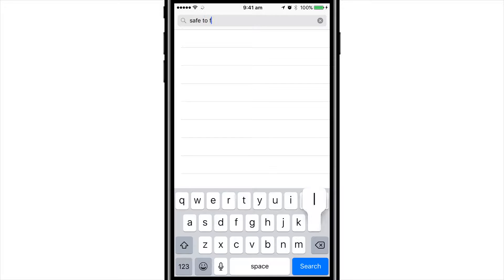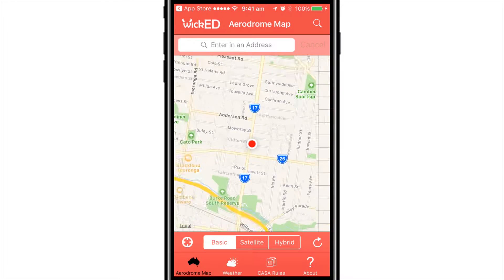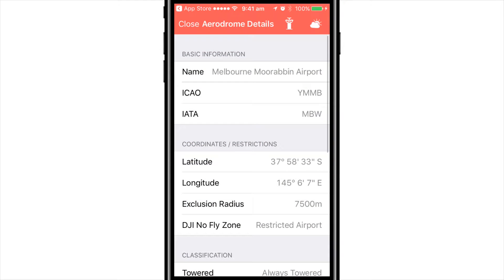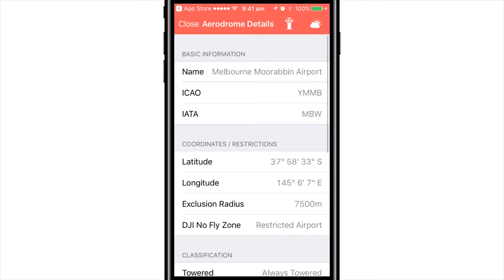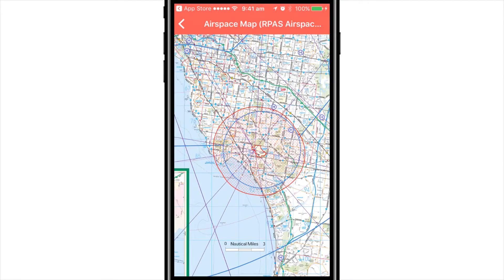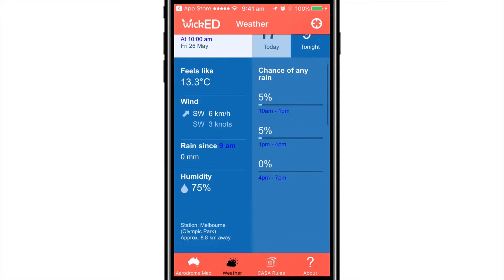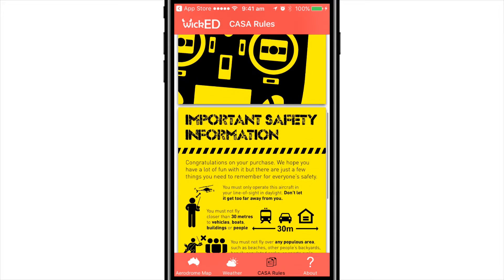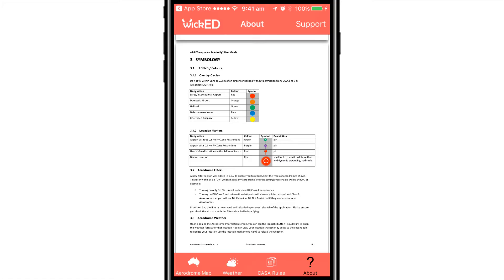INSURANCE BITES: DOWNLOAD THIS BEFORE YOU FLY!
We're all about flying your drone SAFELY! WickedCopters/CASA have just released a new app that will help you do just that! We decided to review it!